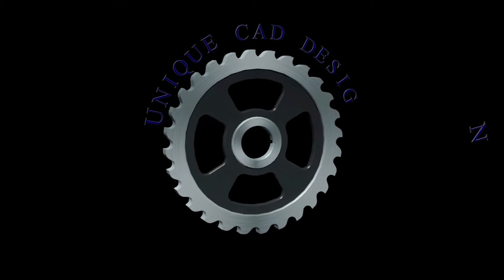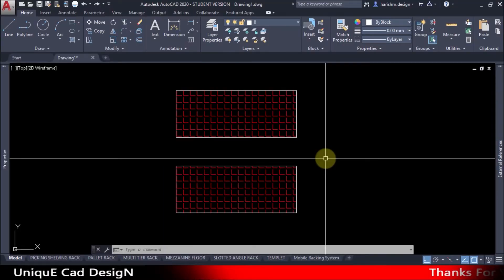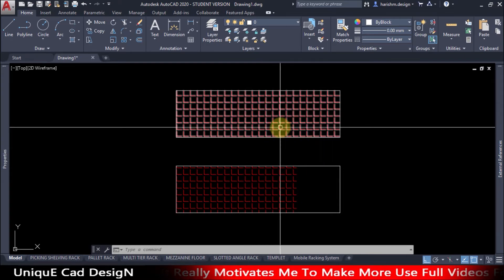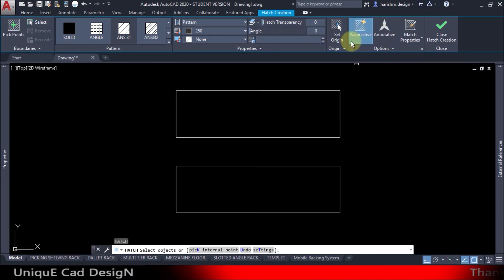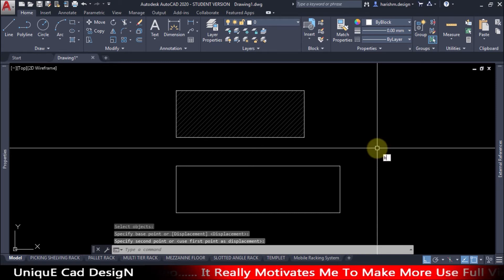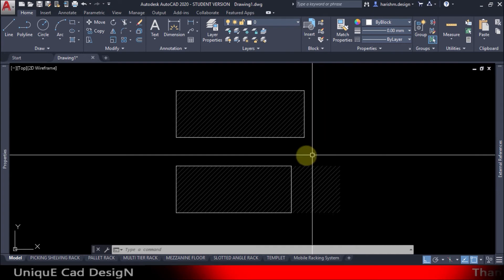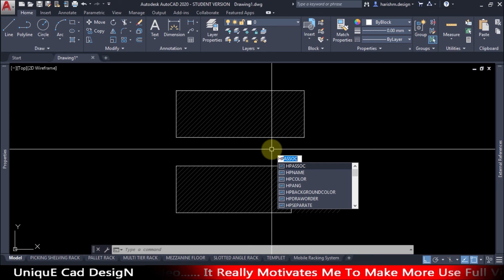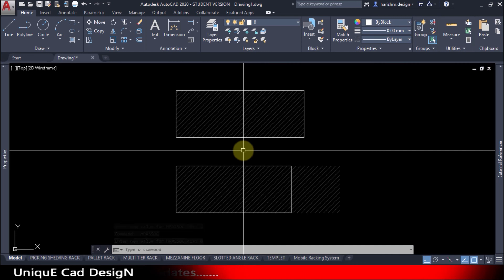How To Stretch Hatch in AutoCAD || AutoCAD LT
Hai Friends.

how to stretch hatch In AutoCAD.

Hatches can be stretched either by using it's grips (and so the grip-stretch function) or - as long as the hatch is associative - by stretching the geometry that builds the borders for the hatch.

If the hatch is not associative any more and you don't like to use the grips you will have to recreate a border geometry: either use right-click and "Create Boundary" in the context menu or use "Hatch Edit" in the context menu to get the dialog, also there is a button for recreating the boundary. Please don't forget to answer the question "Reassociate the hatch with the new boundary" with "Yes" 😉

HPASSOC (System Variable)

Controls whether hatches and fills are associative.

Type:IntegerSaved in:RegistryInitial value:1

Value

Description

0

Hatches and fills are not associated with their defining boundary objects

1

Hatches and fills are associated with their defining boundary objects and are updated when the boundary objects change.

Thanks & Regards.